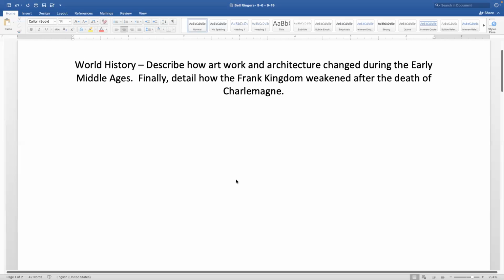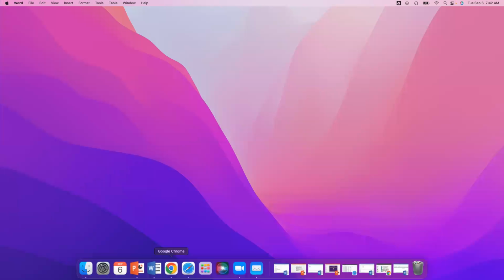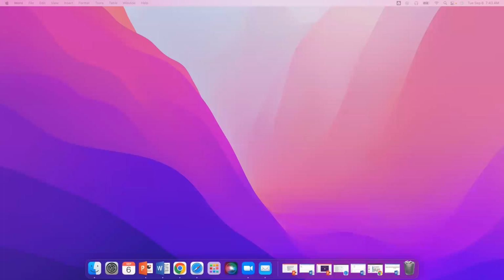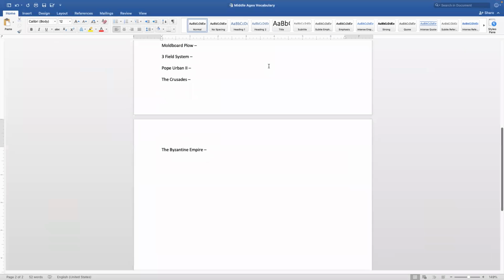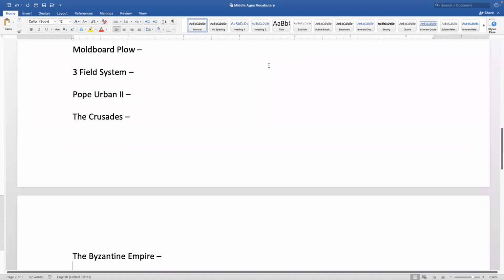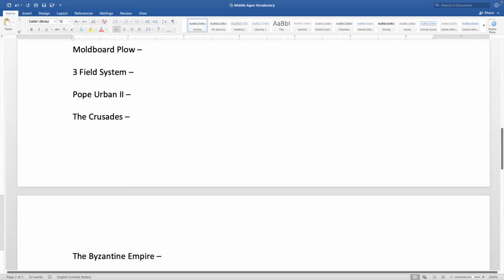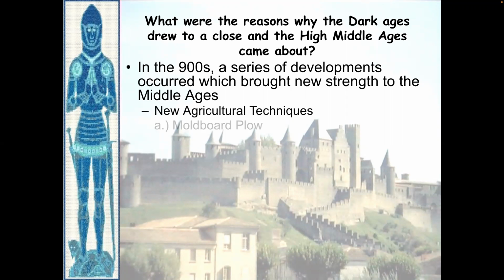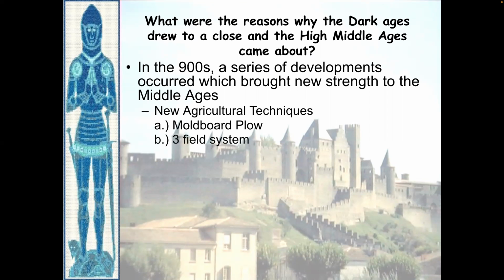The High Middle Ages - The Crusades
Video lesson reviewing the Early Middle Ages, Discuss The High Middle Ages innovation and The Crusades.